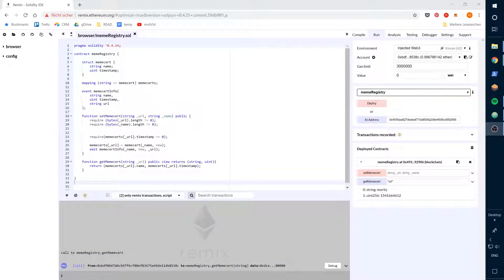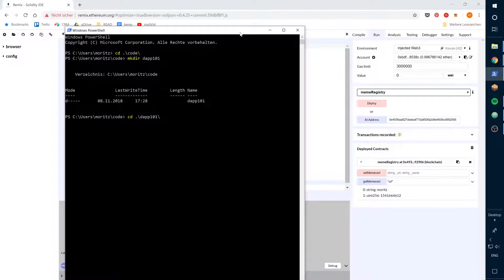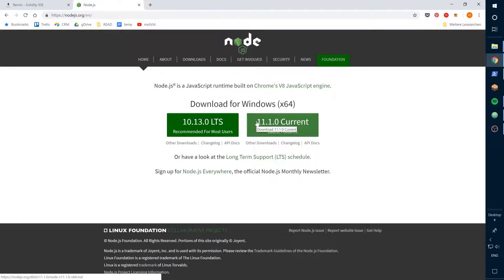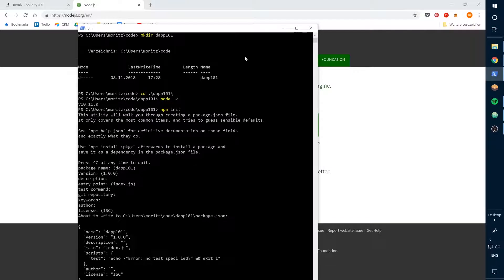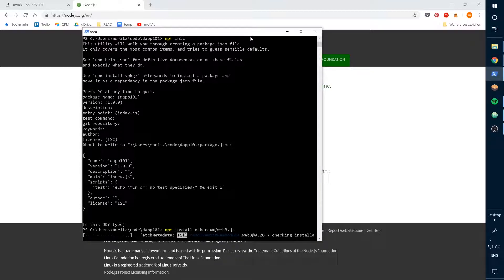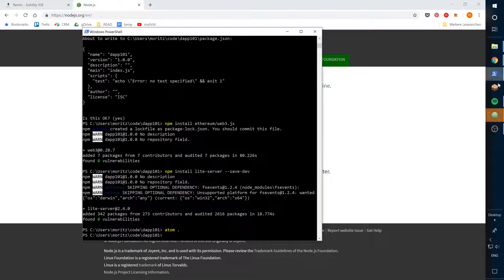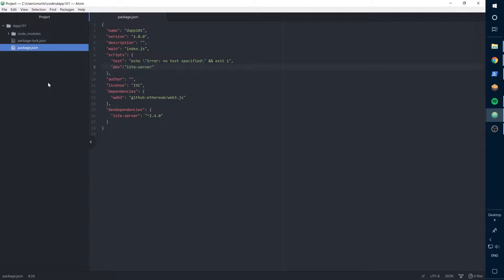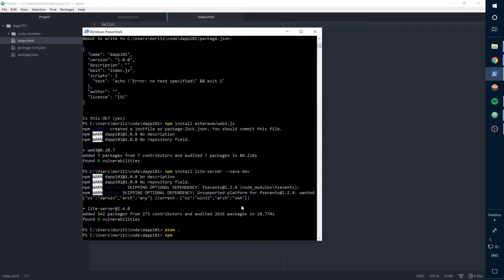Ethereum development 101 - 3.1 Environment setup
In this video, we will set up our environment to build the UI for our dApp.

v.0.3
We appreciate any feedback that can help us to make a next, better version of this video. Simply leave your feedback in the comments :).